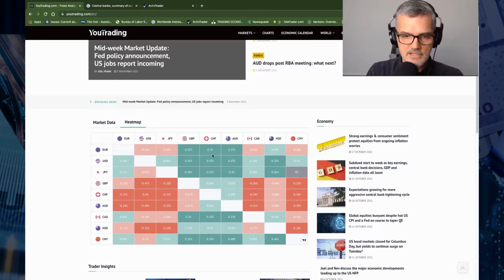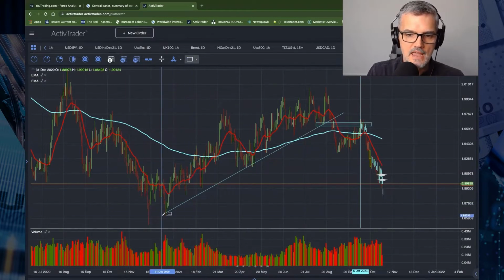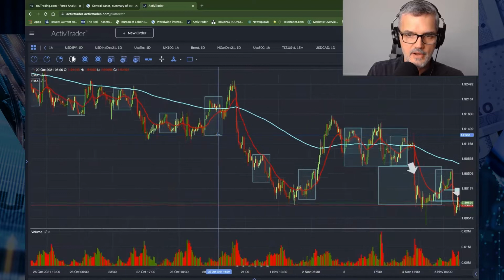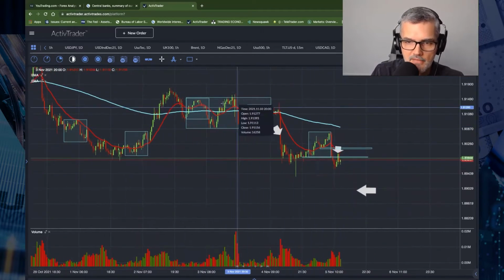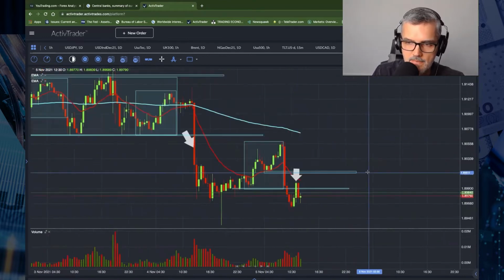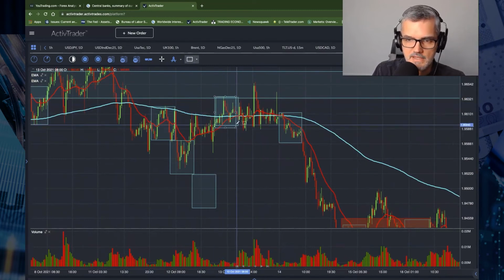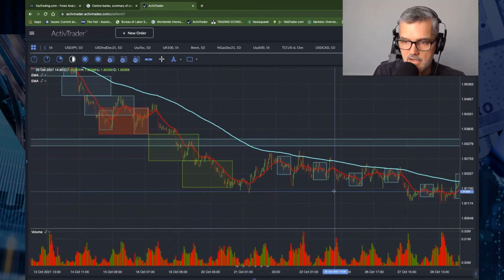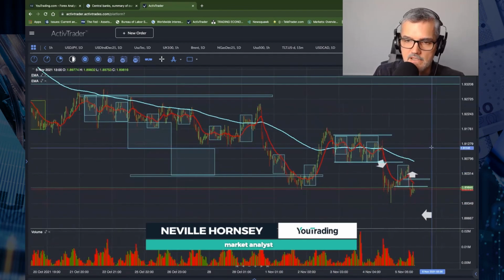The Central Banks and GBP/NZD Breakout Trades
👉 The central banks set the monetary policy and the markets adjust to whatever they do. Every now and then one of them will give forward guidance, set the market on a path and then not deliver on that guidance. When that happens the markets have to reprice the currency. This can be the start or end of a trend. It can bring volatility and breakouts. It's always best to trade with the trend.